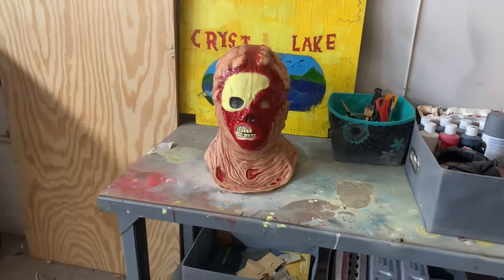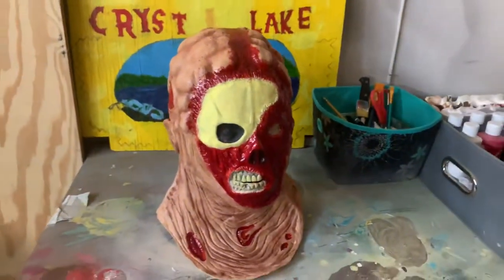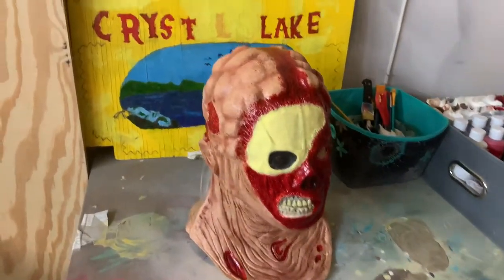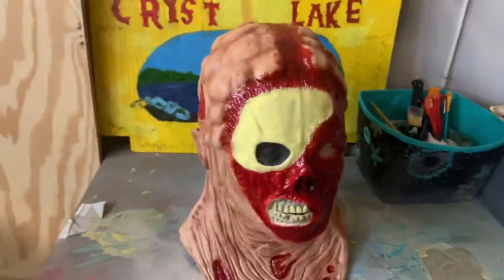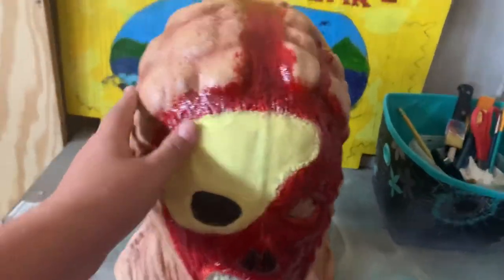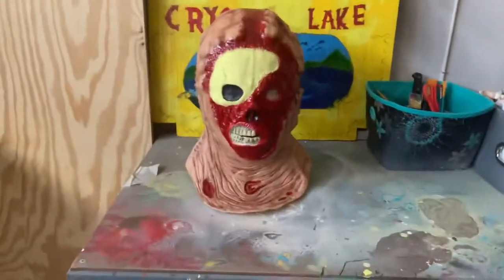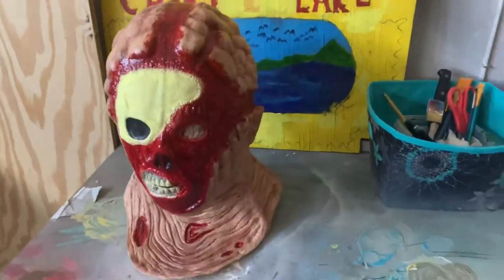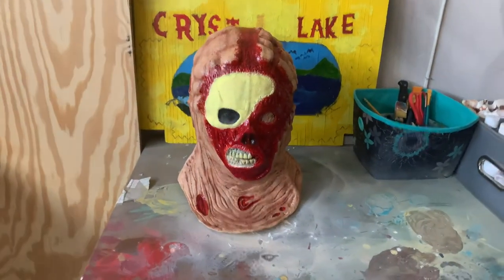Part 9 Jason bust Paint Redo ( Jason Goes to hell)